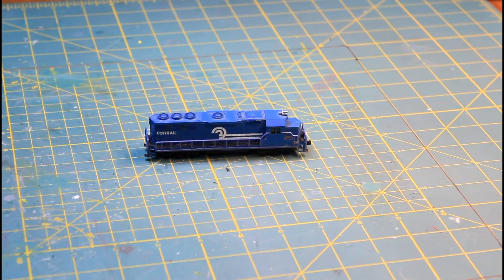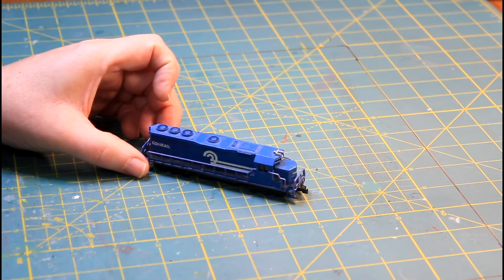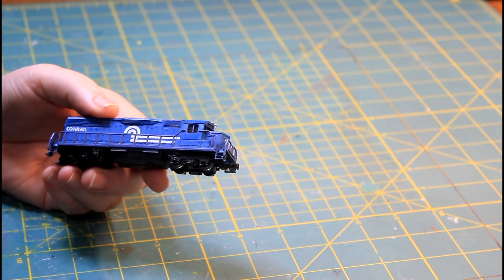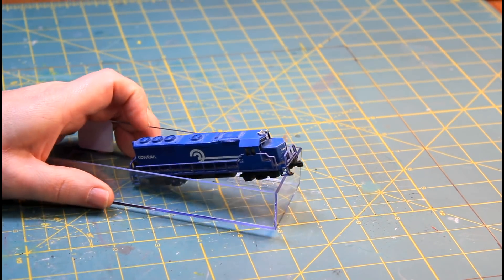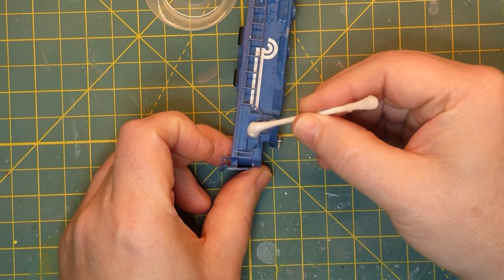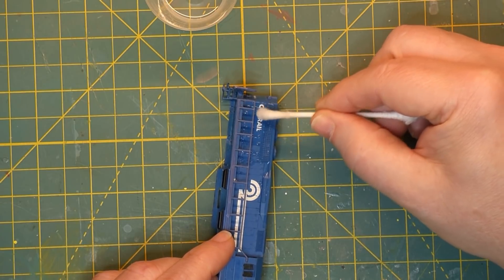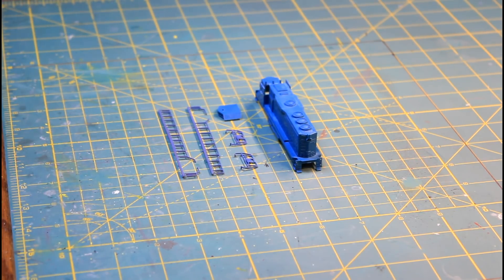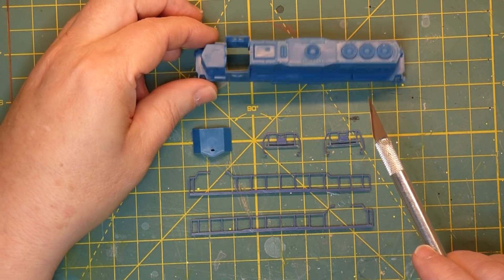How to Repaint a locomotive: Part 1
I decided to start the new year with something totally different. I'm going to repaint an old locomotive in new colors for my railroad. This is part 1 of 2, let's start with getting this one stripped down and ready for paint.